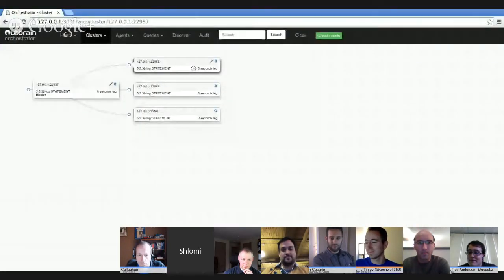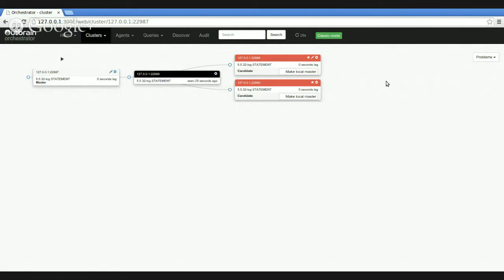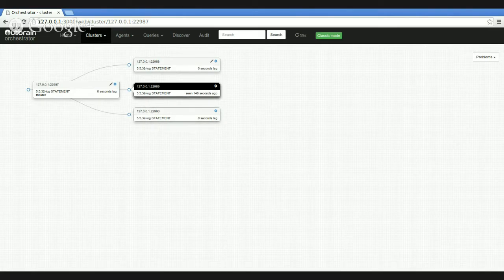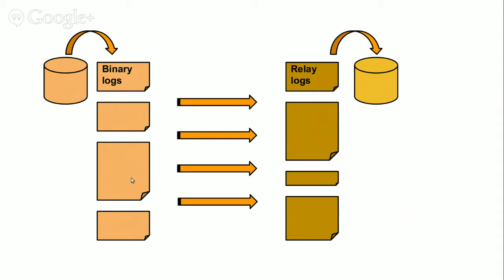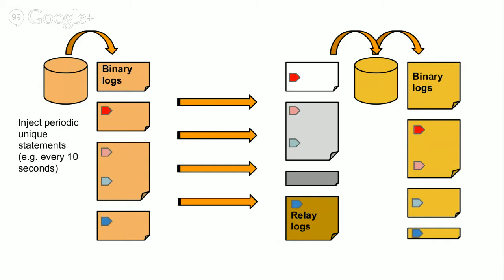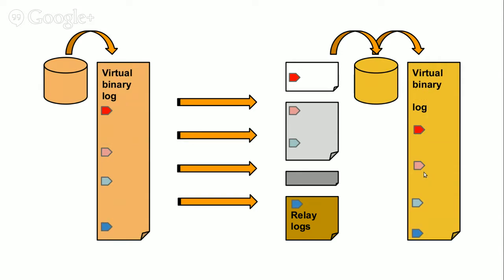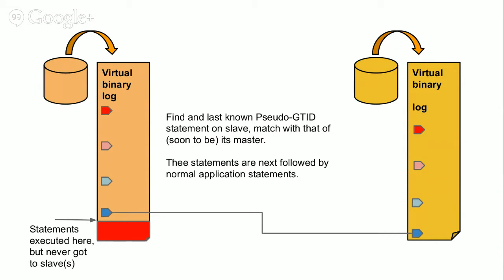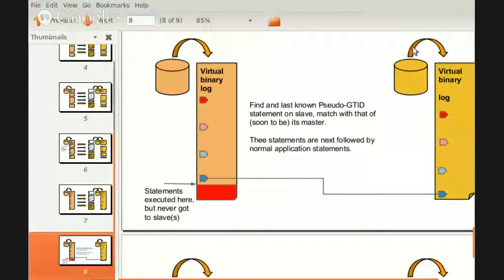DBHangOps 11/13/14 -- More Orchestrator, Dealing with logical corruption, and more!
Join in DBHangOps this Thursday, November, 13, 2014 at 11:00am pacific (18:00 GMT), to participate in the discussion about
* More uses of Orchestrator for MySQL
* Dealing with logical corruptions (a.k.a. a bug in my application changed data it shouldn't have...)
* Mixing data and metadata